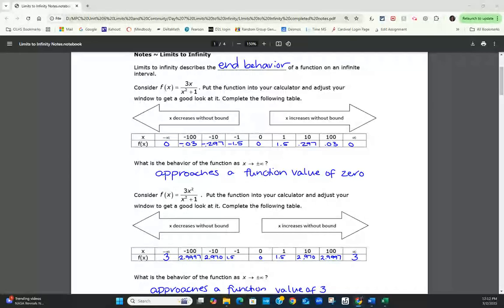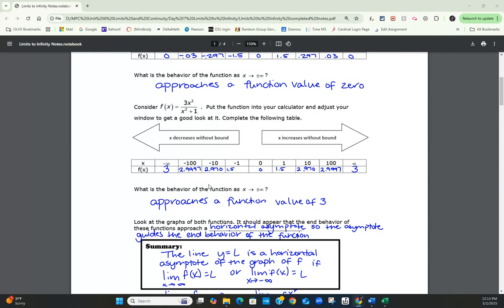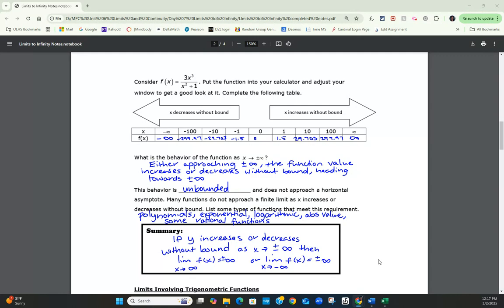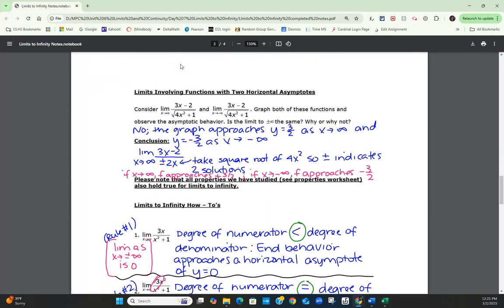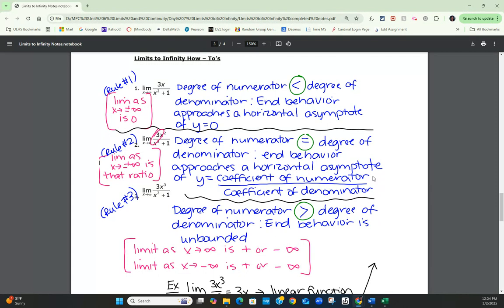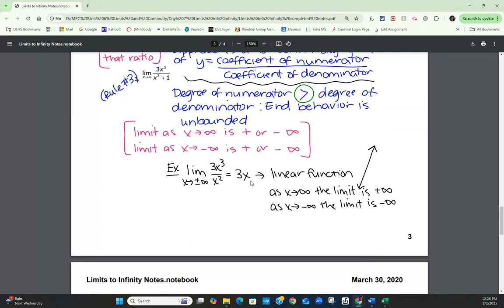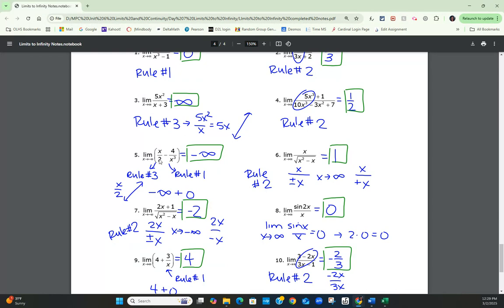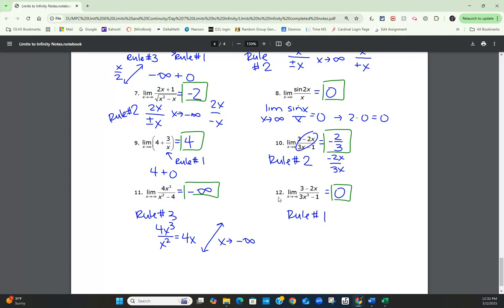Limits to Infinity